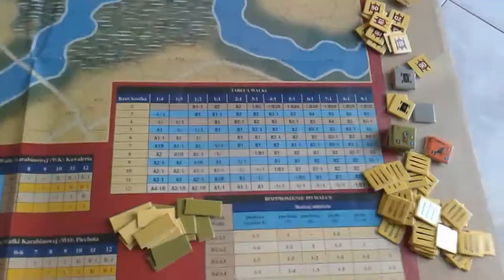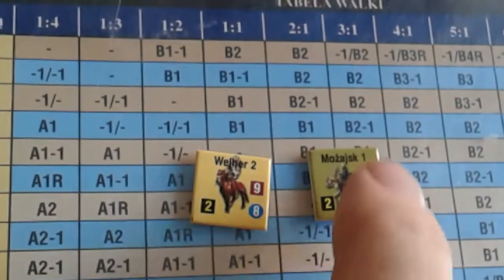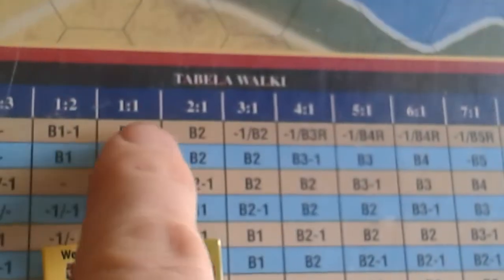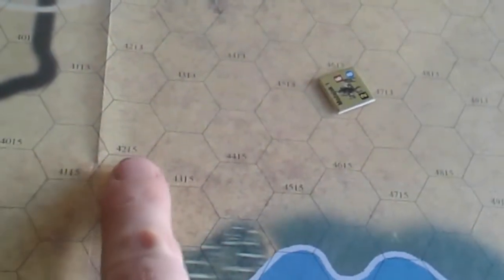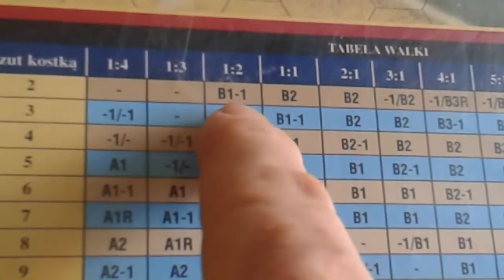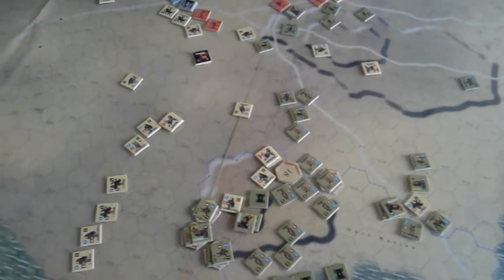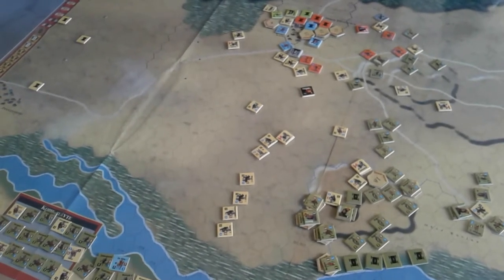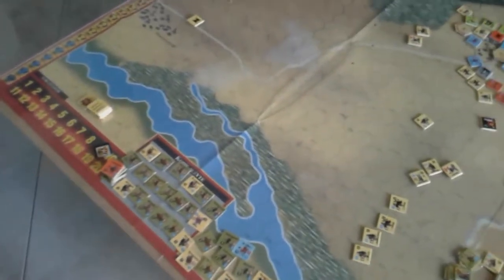Kluszyn 1610 second and concluding part.